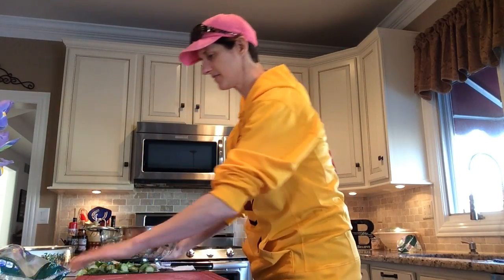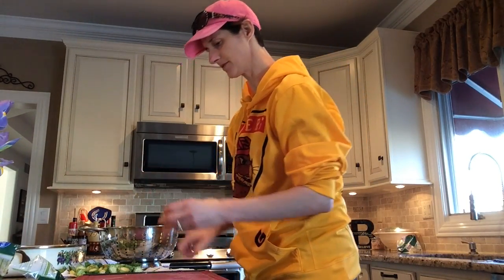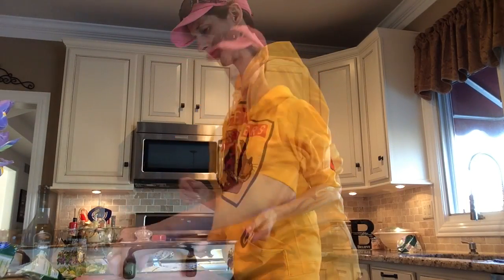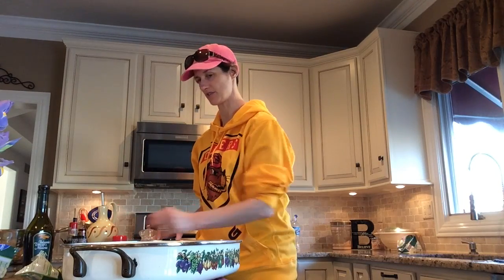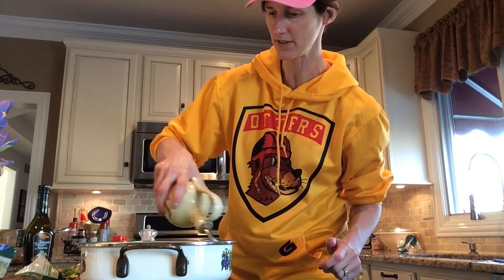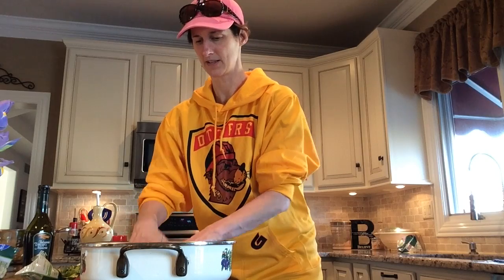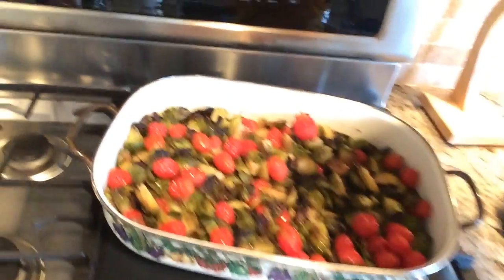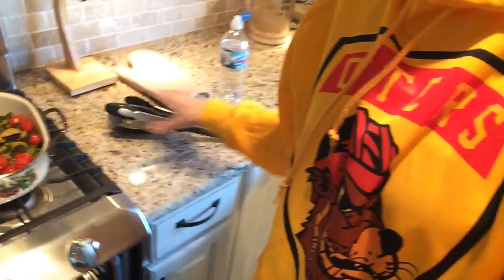How To Get You Kids Eating Brussels Sprouts